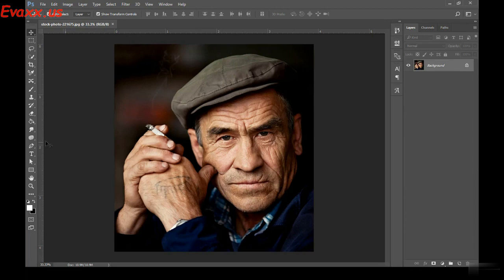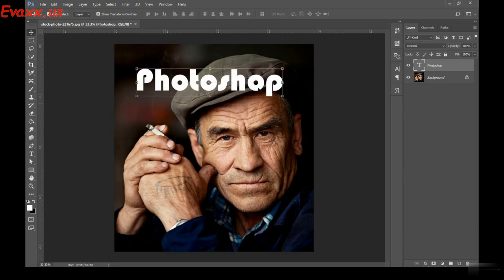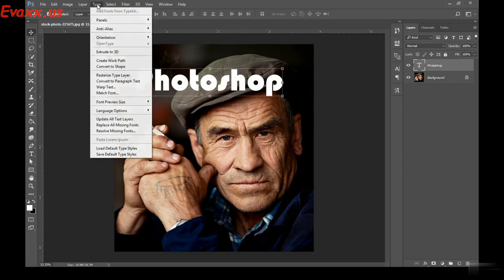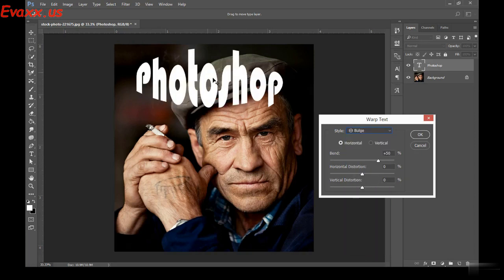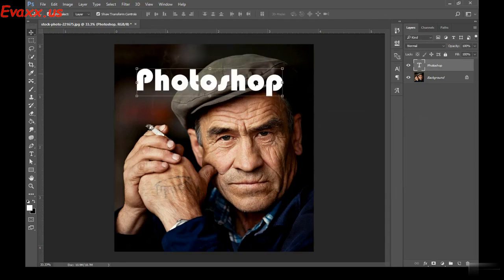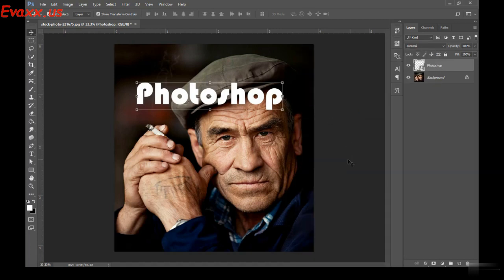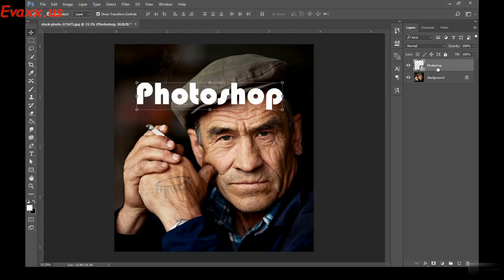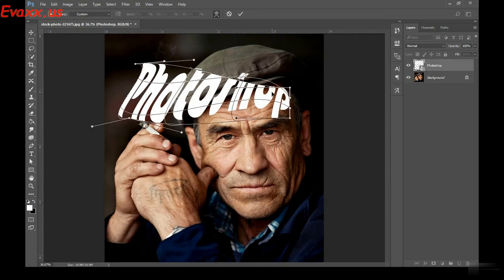Understanding Warping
Learn how to Create Portrait Typography from any picture in less than 3 hours